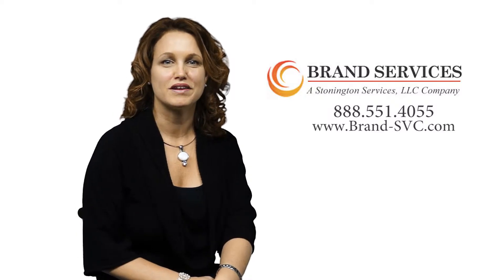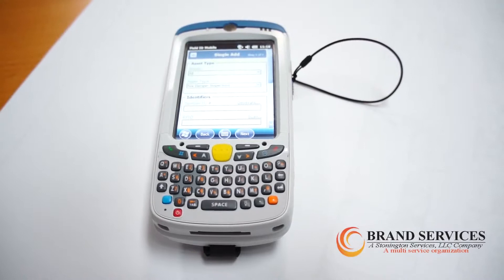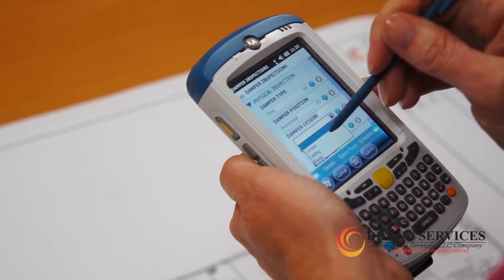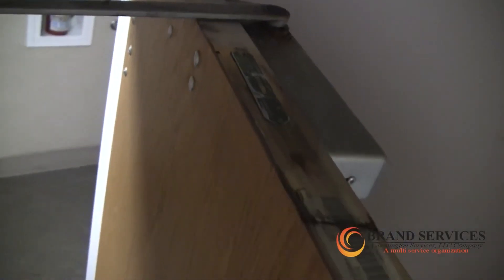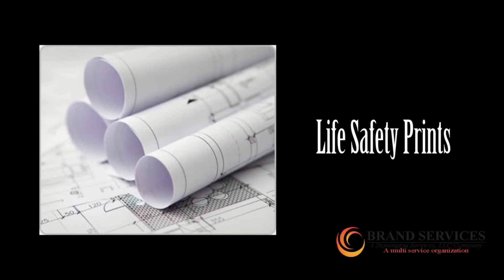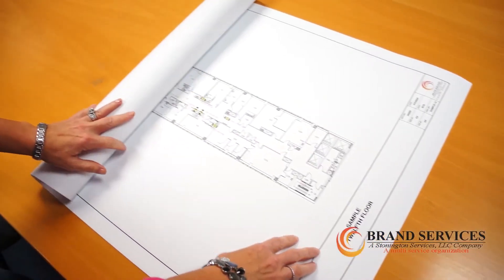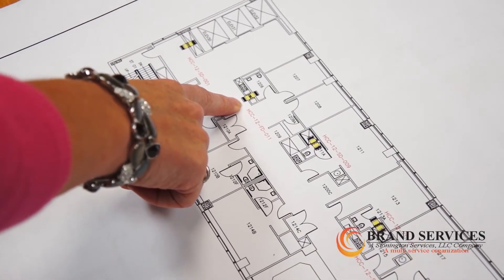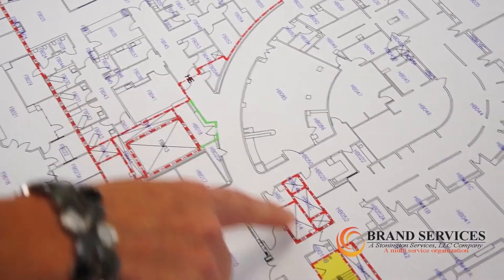Life Safety Documentation MA | Brand Services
Brand Services discusses the different documents they use in their life safety systems.

BRAND SERVICES is a Certified Woman Owned Small Business Enterprise with offices in Gales Ferry, CT, Hunlock Creek, PA and North Syracuse, NY. BRAND specializes in Healthcare Regulatory Compliance and the installation and maintenance of passive fire protection and safety systems; including, the inspection, installation, repair and maintenance of Firestops, Fireproofing, Fire and Smoke Dampers, Fire Doors.

CT Office:
Pennsylvania Office:
18 Sweet Valley Road
Hunlock Creek, PA 18621